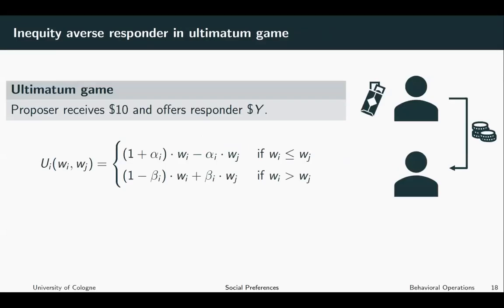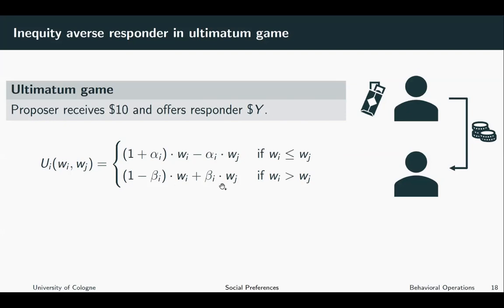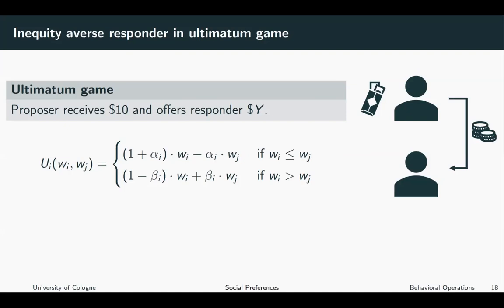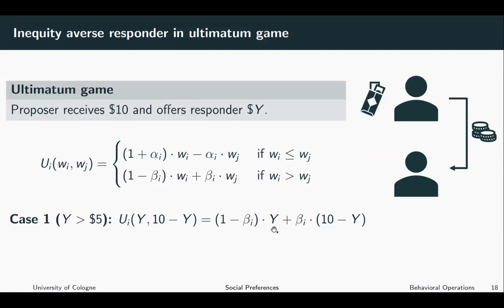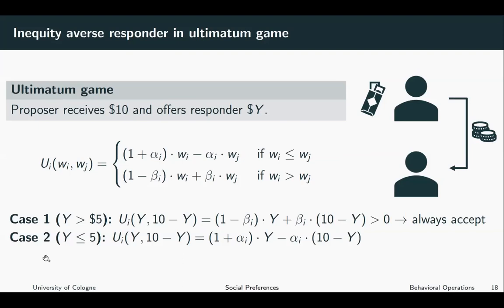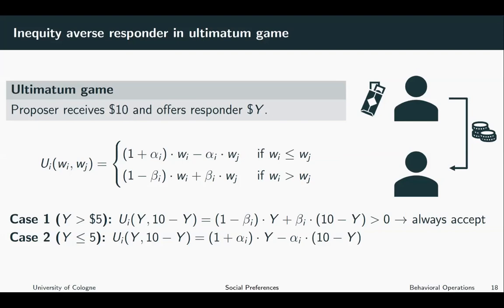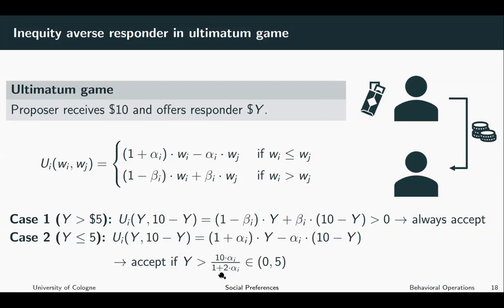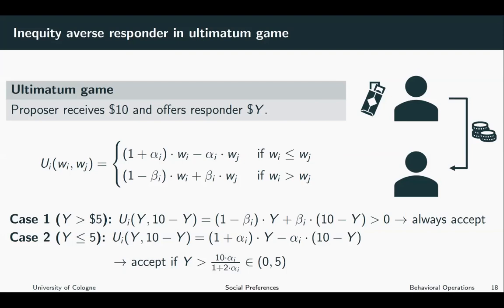Behavioral Operations - Social Preferences 8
Inequity aversion - Ultimatum game